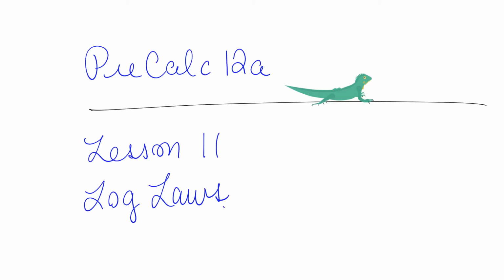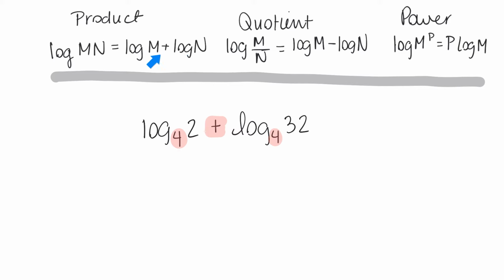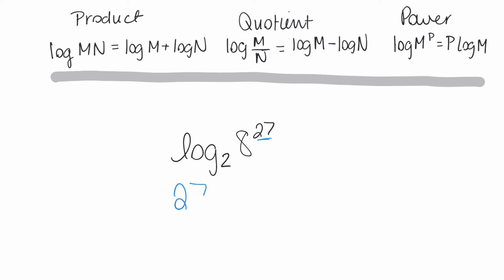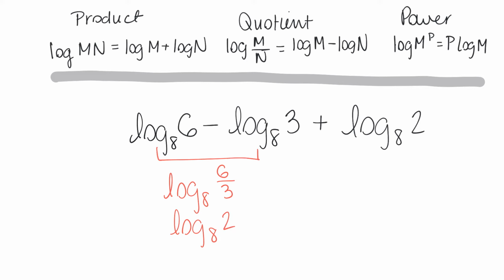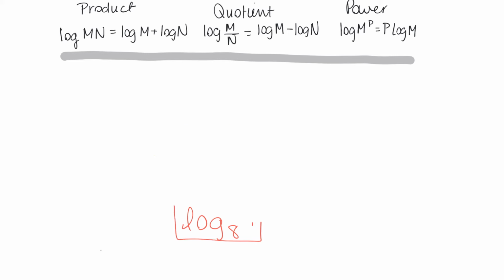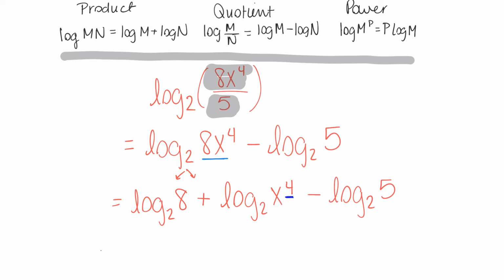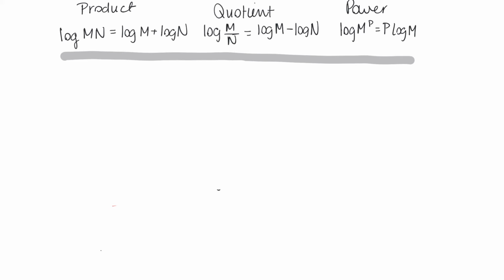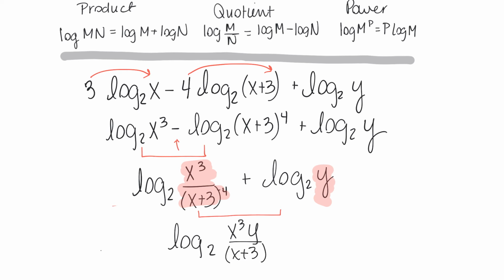PreCalc 12a - Lesson 11 - Log Laws